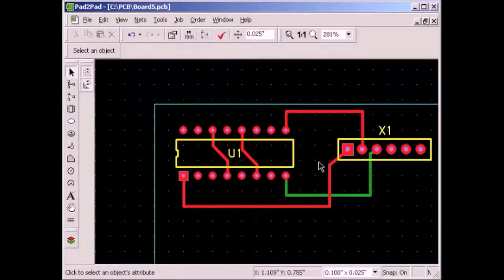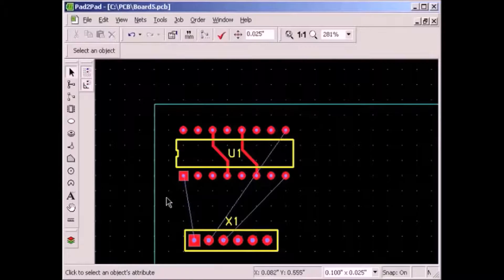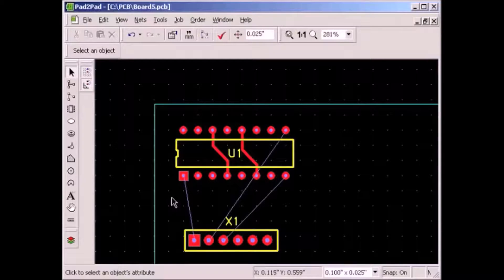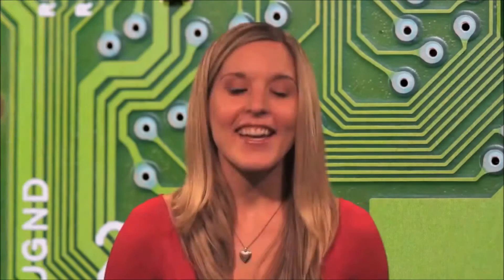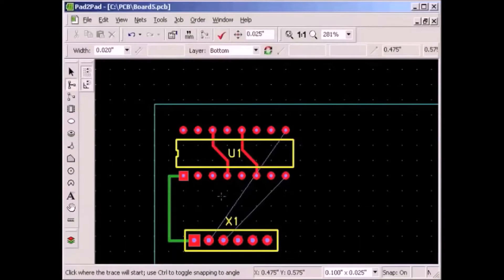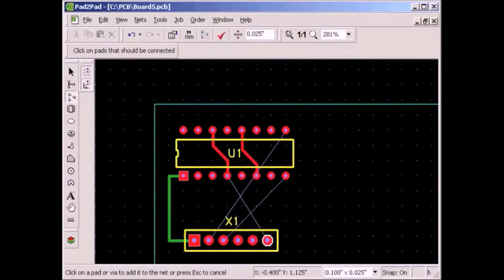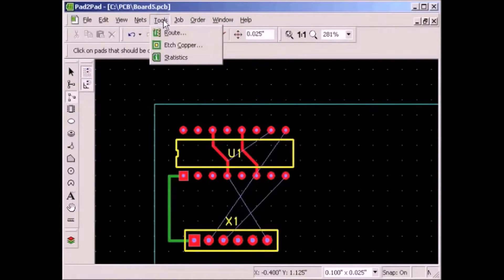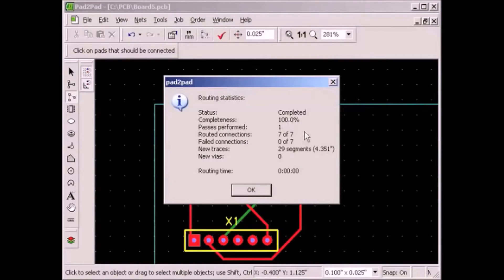Pad2Pad Free CAD Software Tutorial: Logical Connections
Logical connections tell Pad2Pad which pins are to be connected without knowing the actual path of the trace.  Logical connections will protect us from mistakes during changes.  Here we go.  Select Nets - Create New From Traces - Confirm - OK. Now let's move the connector below the IC and delete the traces that need re-routing.  Notice the thin lines.  These are the logical connection lines, and they tell you what needs to be connected.  The logical connections will disappear if we re-build the traces correctly.  For example, let's resolve this logical connection.  We would continue this way until all logical connection lines are resolved.  In fact, it is recommended to create logical connections first, before even drawing the first trace of a new board.  Or you can import a net list to create logical connections.  Let's draw a new logical connection to see how that works.  Click the Logical Connection button.  Click the pins that are to be connected.  It's that simple!  Logical connections also allow use of the auto-router, which places traces automatically for you.  Let's use the auto-router to re-wire the connector that we moved.  Choose Tools - Route.  This is the auto-router dialog.  We will leave all default settings as-is.  Click OK.  All traces were placed for you in a few seconds according to the logical connections.